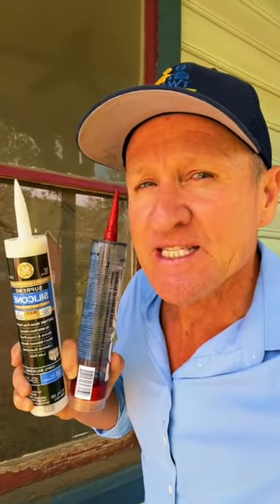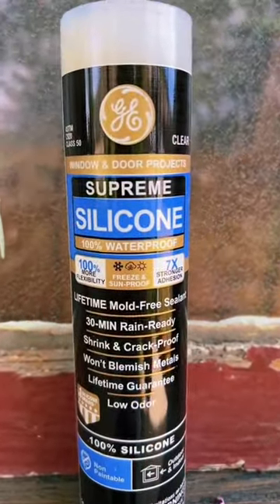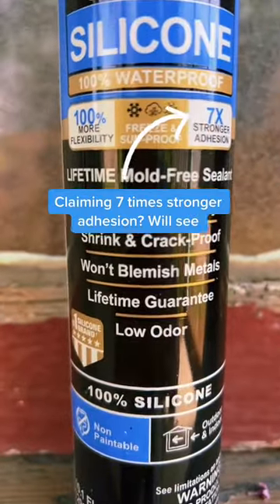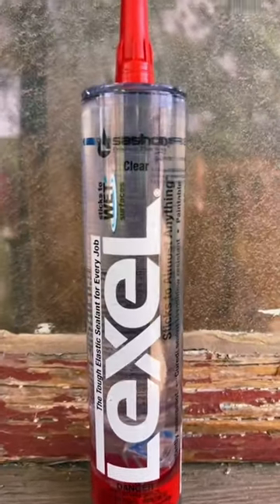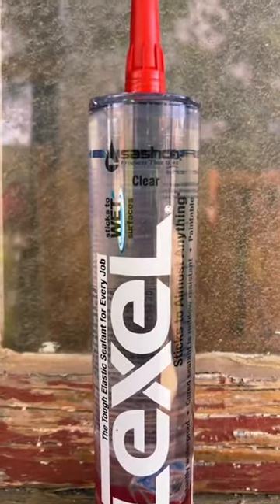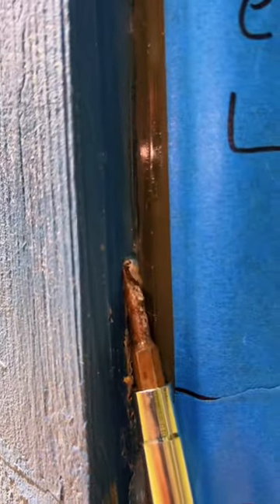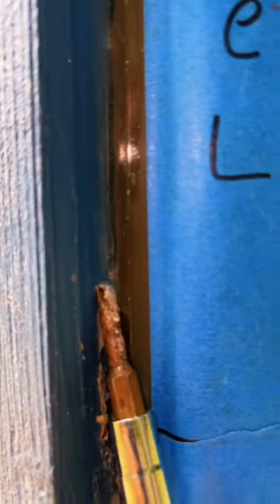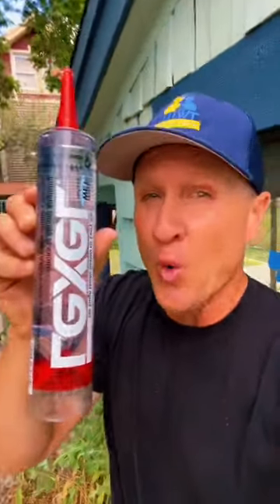GE Silicone vs Lexel: Which is the SUPERIOR Home Exterior Sealant?